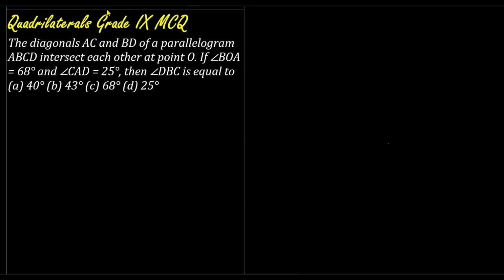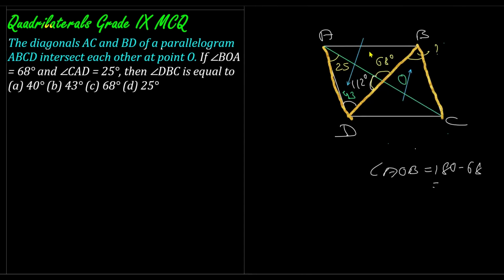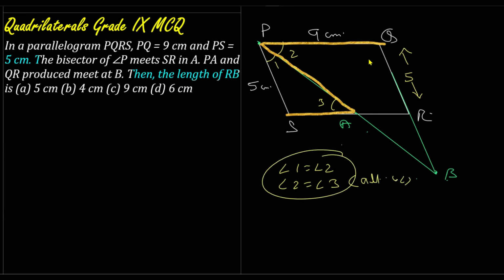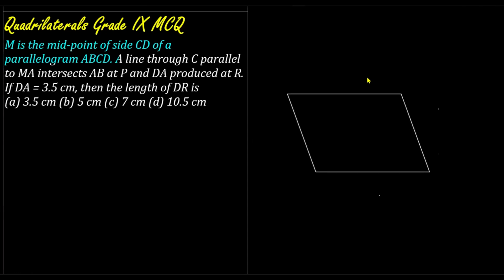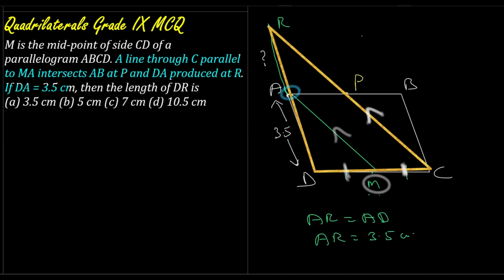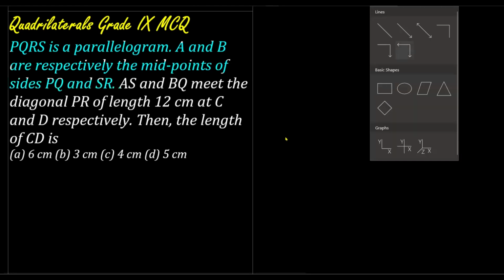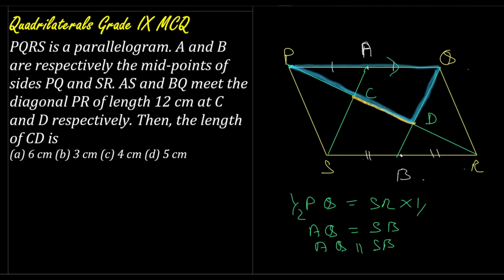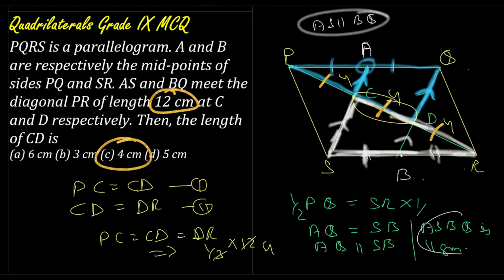Quadrilaterals Grade IX MCQ Part-2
The diagonals AC and BD of a parallelogram ABCD intersect each other at point O. If ∠BOA = 68° and ∠CAD = 25°, then ∠DBC is equal to (a) 40° (b) 43° (c) 68° (d) 25°

In a parallelogram PQRS, PQ = 9 cm and PS = 5 cm. The bisector of ∠P meets SR in A. PA and QR produced meet at B. Then, the length of RB is (a) 5 cm (b) 4 cm (c) 9 cm (d) 6 cm

The side AB of the parallelogram ABCD is produced to X and the bisector of ∠CBX meets DA produced and DC produced at E and F respectively. If DE=10 cm, then the length of DF is

(a) 5 cm (b) 10 cm (c) 7.5 cm (d) 15 cm

PQRS is a parallelogram. A and B are respectively the mid-points of sides PQ and SR. AS and BQ meet the diagonal PR of length 12 cm at C and D respectively. Then, the length of CD is
(a) 6 cm (b) 3 cm (c) 4 cm (d) 5 cm

ABCD is a trapezium in which AB || DC. M and N are the mid-points of AD and BC respectively. If AB = 12 cm, MN = 14 cm, then the length of CD is (a) 16 cm (b) 14 cm (c) 12 cm (d) 10 cm
M is the mid-point of side CD of a parallelogram ABCD. A line through C parallel to MA intersects AB at P and DA produced at R. If DA = 3.5 cm, then the length of DR is
(a) 3.5 cm (b) 5 cm (c) 7 cm (d) 10.5 cm